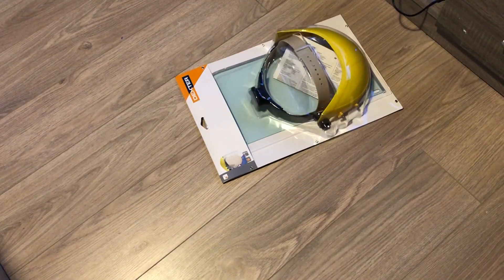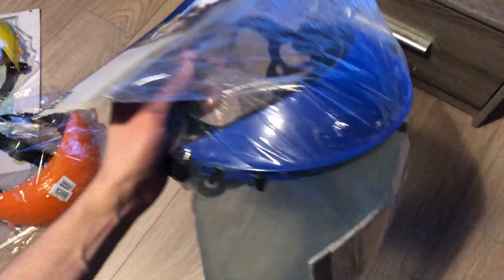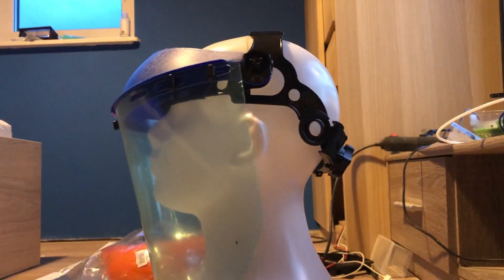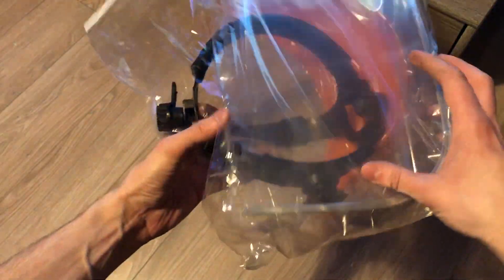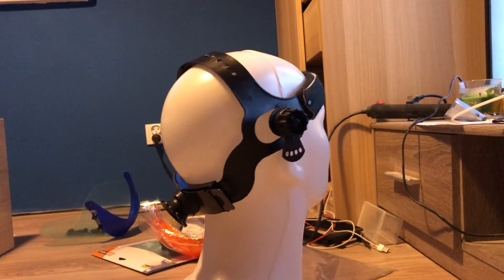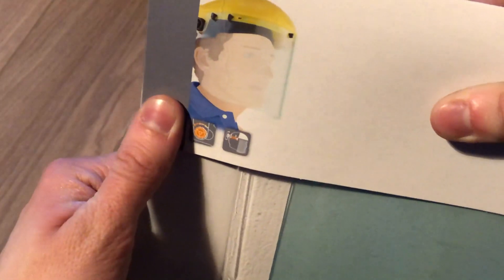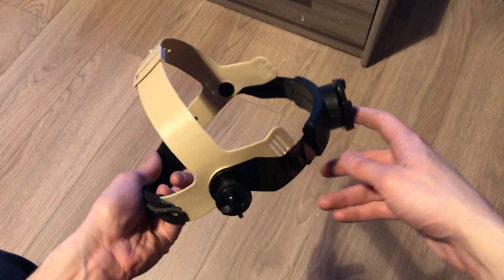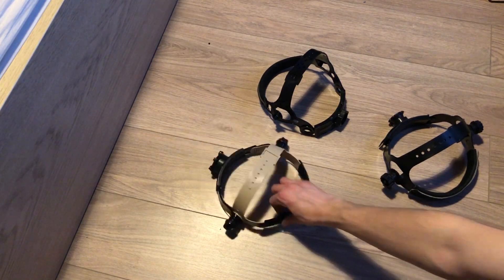Reviewing Cheapass Headgears for DIY VR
Today I will review some cheapass headgears which can be used for DIY VR.